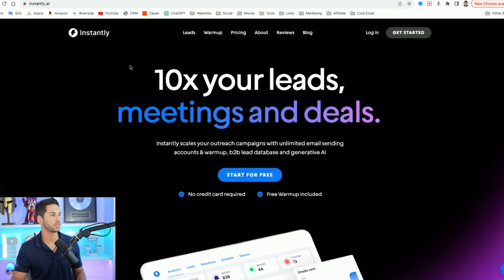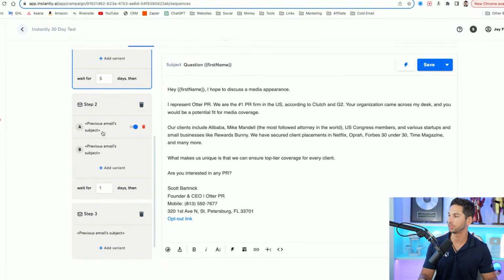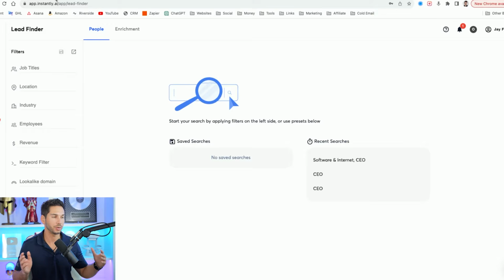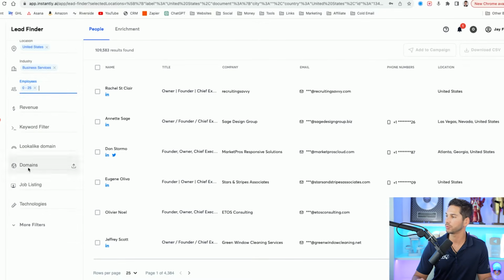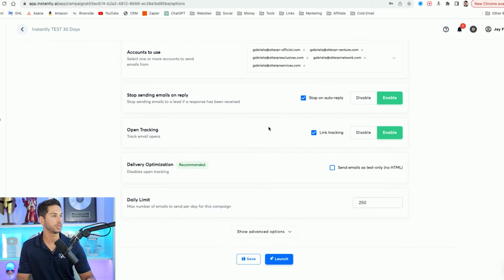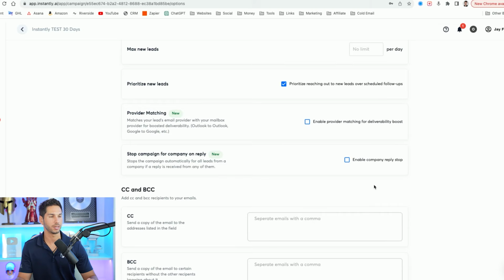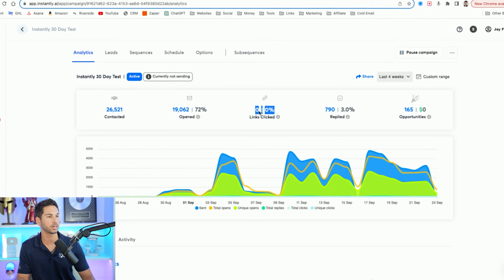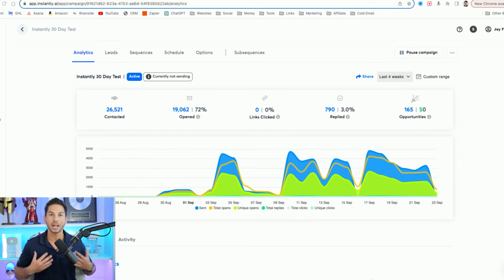I sent 1,000 cold emails a day to businesses for 30 days...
Are you thinking of using cold email marketing and want the best strategy for cold emailing? In this video, I take you through my 30-day journey where I sent 1,000 cold emails a day to various businesses, uncovering the power and strategy of cold email outreach.

I’ll show my cold email template and cold email script that has proven to be a game-changer in initiating conversations and converting prospects. The insight I share will help with how to write cold emails that resonate with your target audience and evoke responses. Whether you’re delving into smma cold email or exploring broader lead gen strategies, the cold email training provided in this tutorial will sharpen your approach and execution.

Understanding how to cold email clients effectively is a pivotal component of b2b lead generation. In this cold email tutorial, I break down my cold email strategy, ensuring that every step, from crafting the initial cold outreach to following up, is covered comprehensively. Whether you are a beginner to cold email lead gen or looking to refine your smma outreach techniques, the strategies revealed will enhance your cold emailing new clients process.

For those striving to understand how to write a cold email that stands out and breaks through the noise, this video is your roadmap. I explore the nuances of cold email lead generation and provide actionable insights and tips that are instrumental in elevating your cold email to get clients game. The lead generation insights in this video will not only guide you through crafting impactful cold emails but also through nurturing and converting those leads effectively.